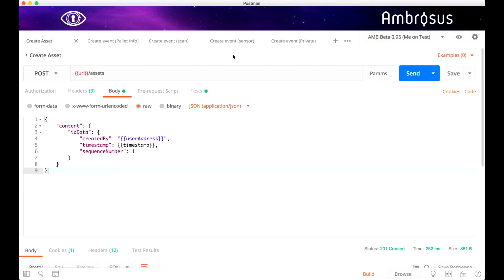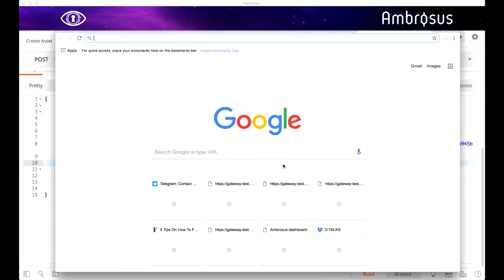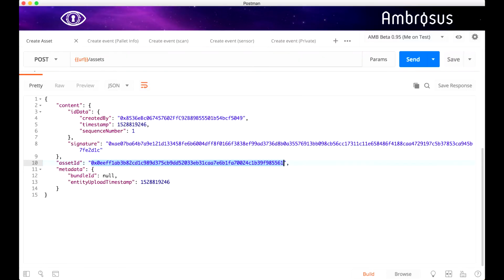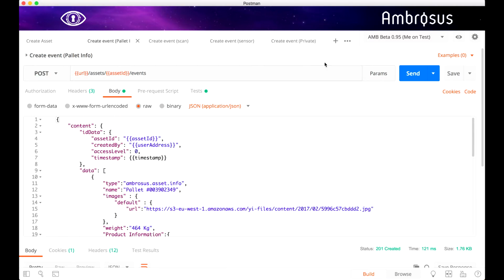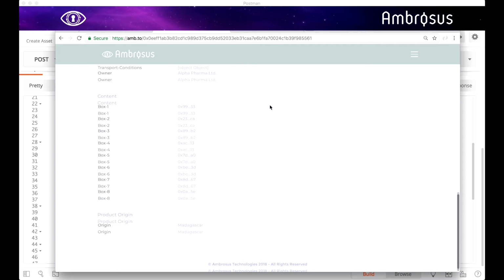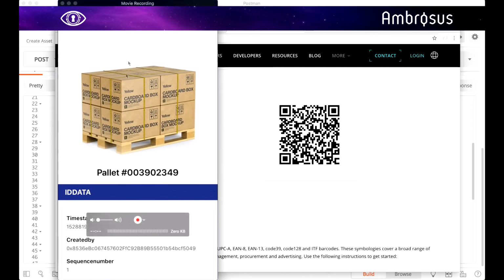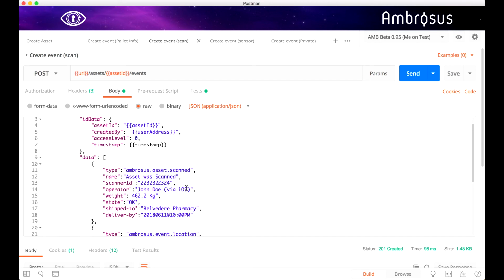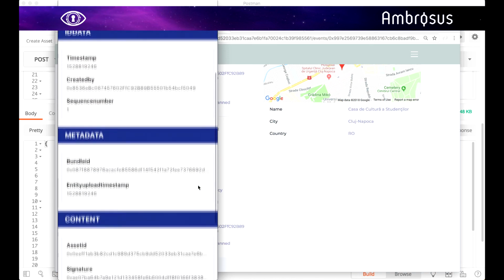Ambrosus Demo of AMB-NET and SDKs (iOS, JavaScript, Android)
CPO Dr Vlad Trifa showcases how Ambrosus seamlessly integrates into supply chains, with elegance and convenience. Ambrosus creates the blockchain that can talk to sensors and works with some of the largest corporations in the world to test out and integrate our technologies for industrial adoption.

If you want to know more about Ambrosus, visit our telegram chat @ambrosuschat or our website ambrosus.com for more information!